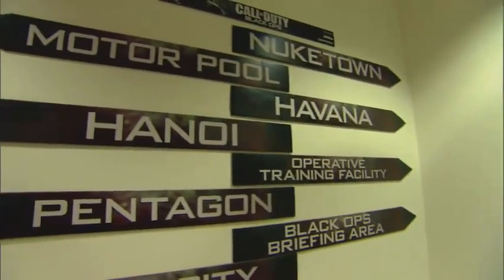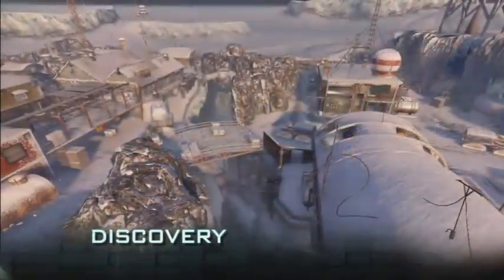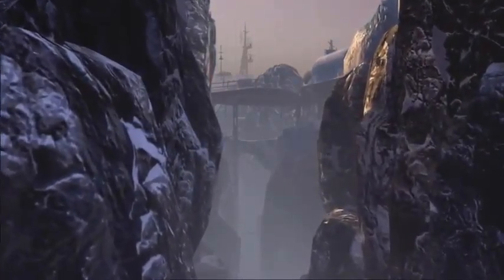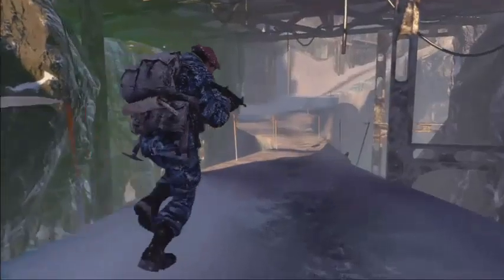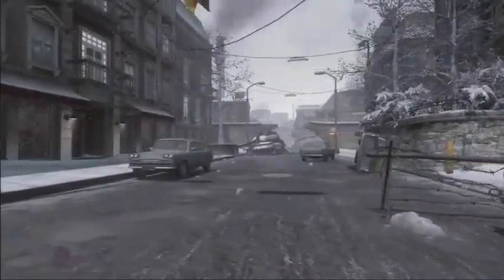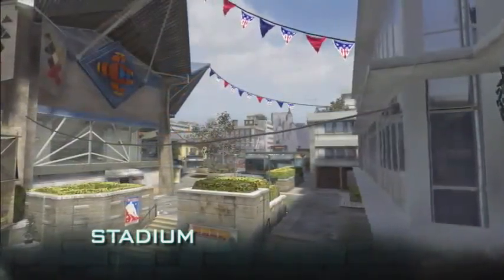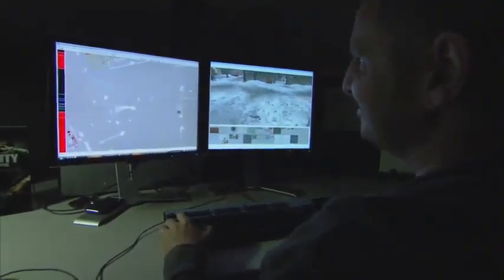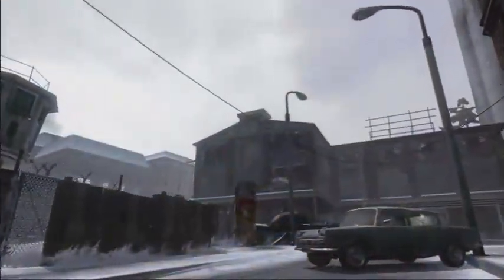Call of Duty Black Ops - First Strike Multiplayer Preview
Whats new in the world of Black Ops?